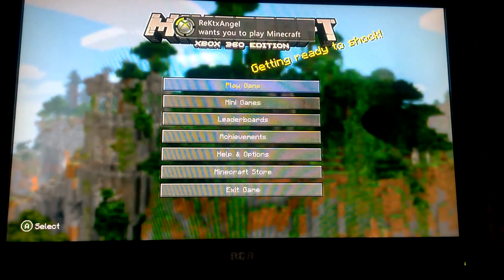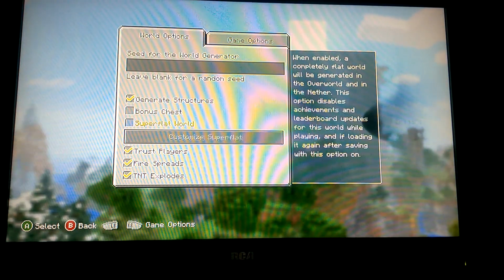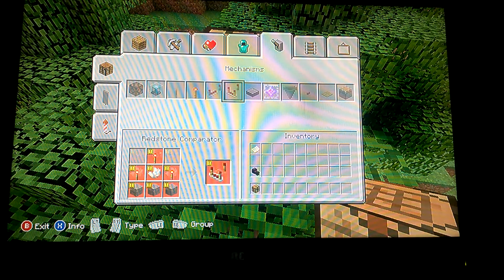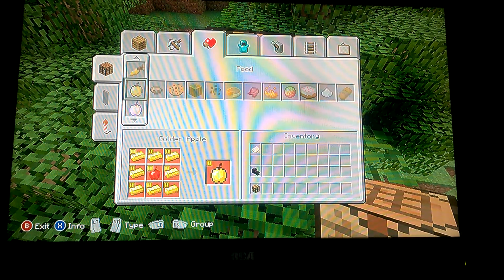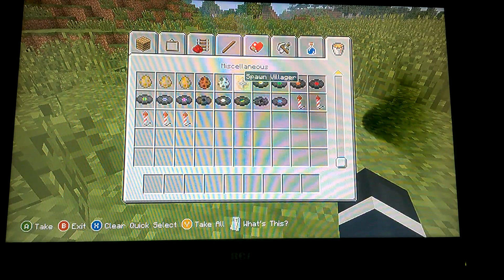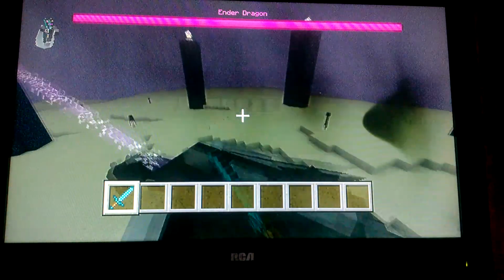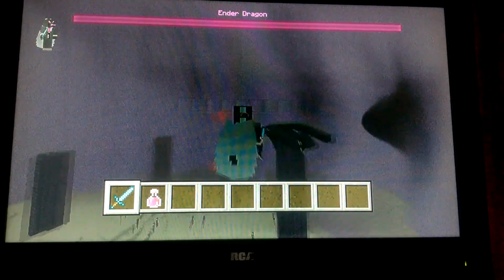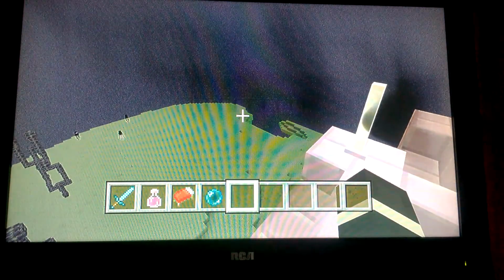Drago reacts to new xbox update!!!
I created this video with the YouTube Video Editor I react and mess around with the new update features.